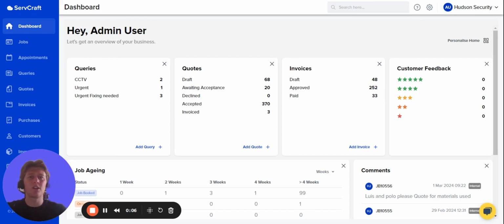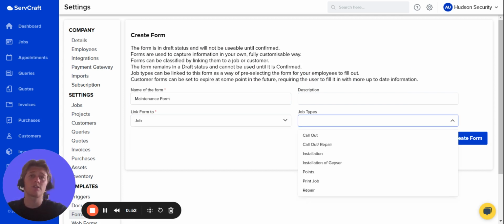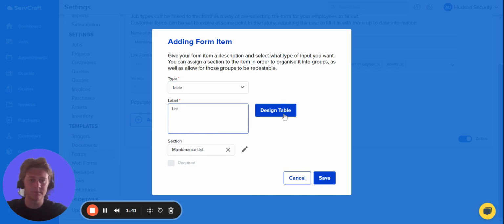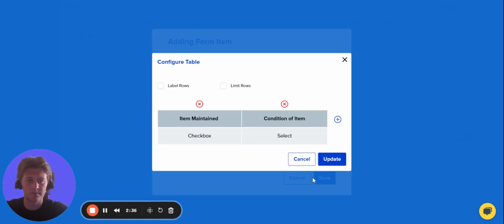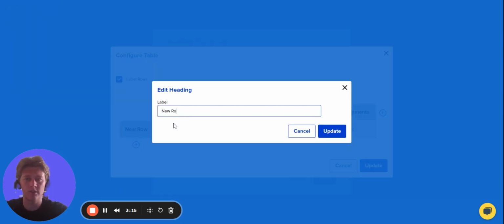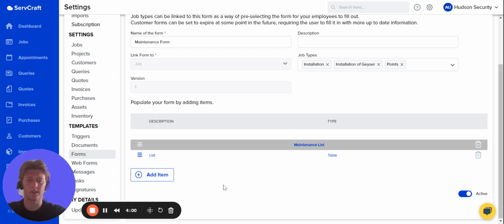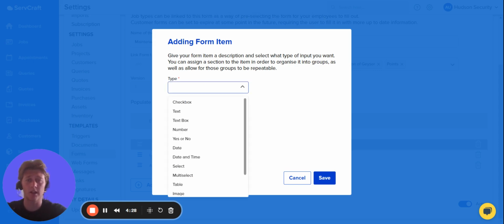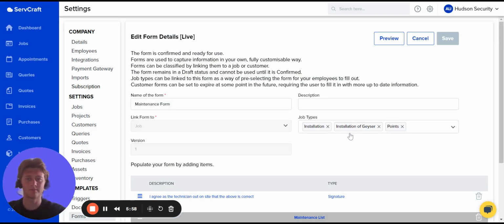How to create forms